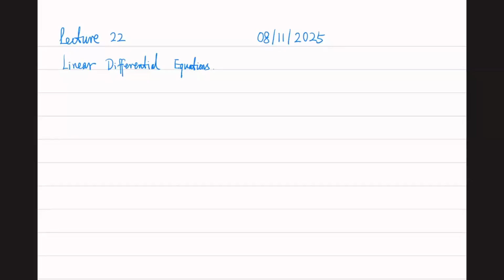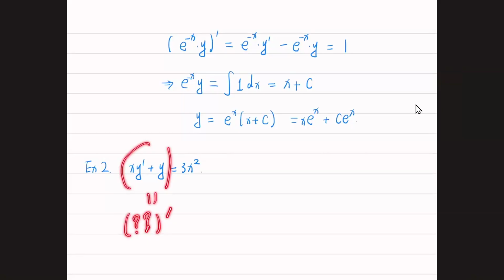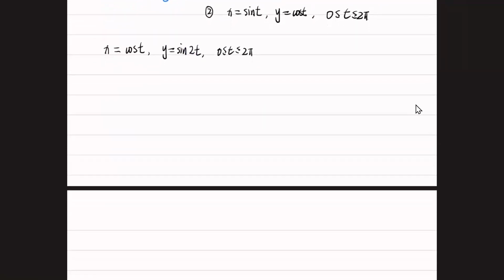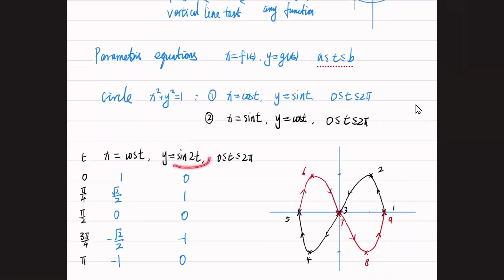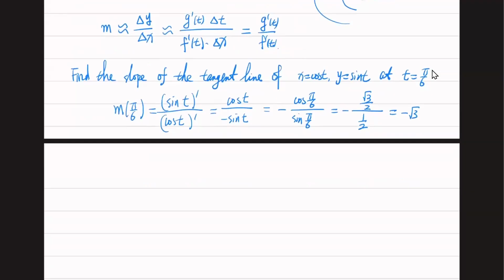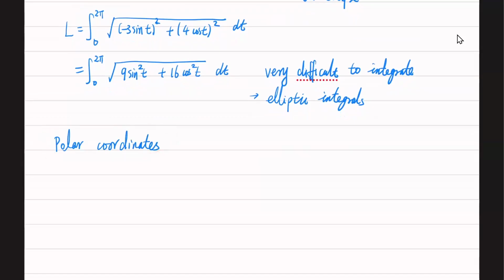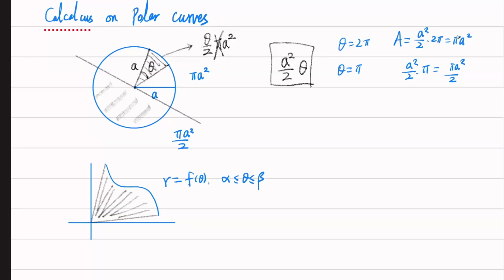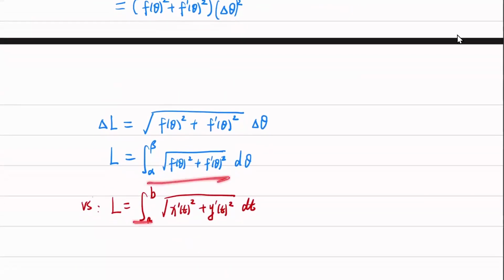Lecture 22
In this lecture we give a few examples showing how to use the integrating factor to solve linear differential equations. Then we give a quick review of the parametric curves and polar curves. We learn how to find the slope and arclength of a paramatric curve, and the area and the arclength of a polar curve. A useful tool for plotting parametric curves is the website